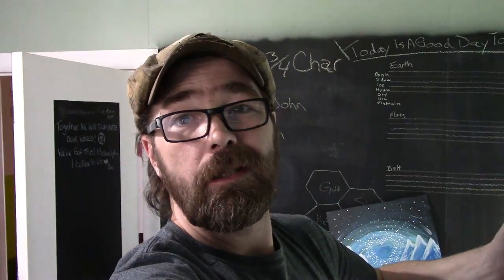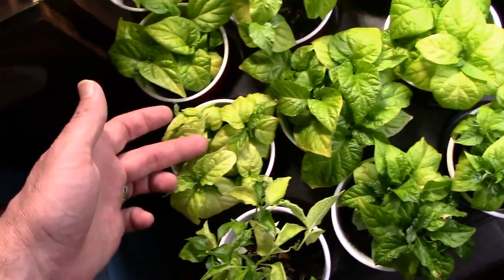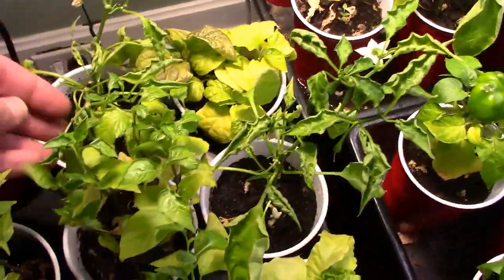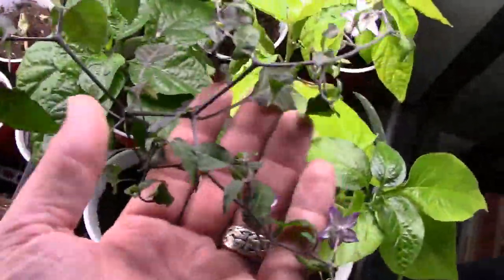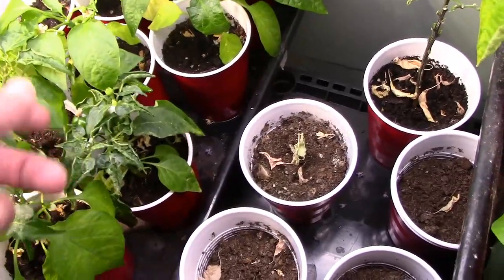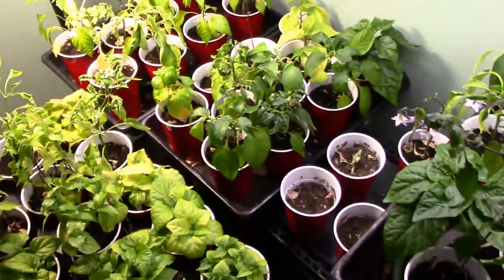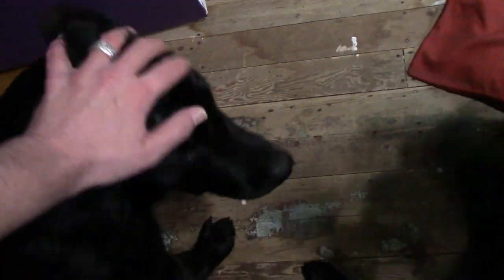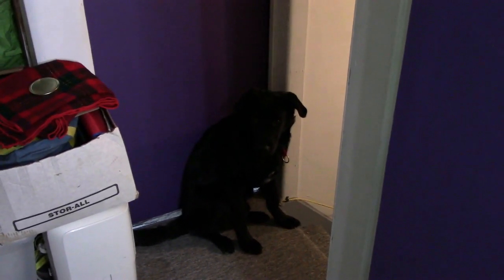Pre-Season Peppers to Harvest??!!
Hello garden friends and welcome back to the never ending soap opera of peppers that my life has become!  All that said, the chili plants are doing oddly well this year and, fingers crossed, have yet to see any aphids either!  In fact, some of these little pepper starts are doing so well that I will need to harvest quite a few pods before I even get to put my plants outside for the season!  To me that's a sweet little victory right there ...
Well, that's about it for now but I hope to get a quick little update on all the permaculture stuff we've tossed into the ground over the last few years.  I was looking around and it turns out there's quite a bit out there!
Have a fantastic day everyone and happy gardening!